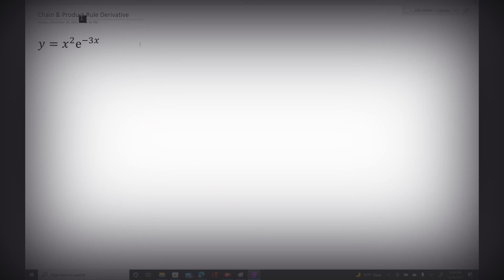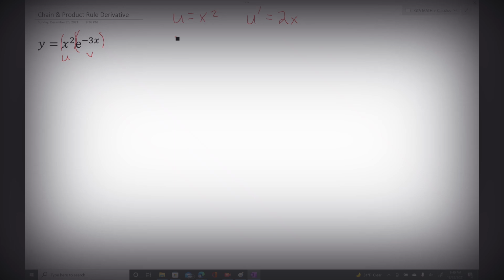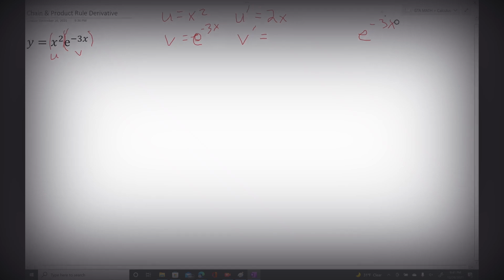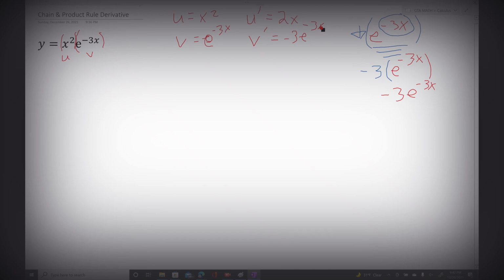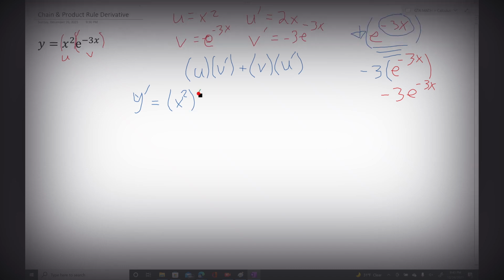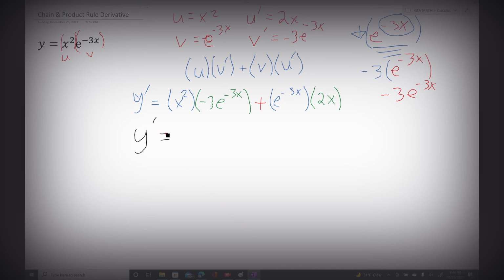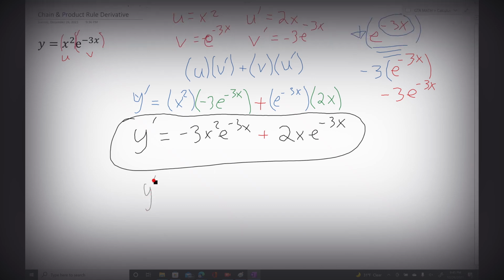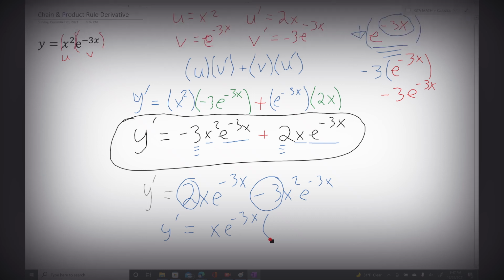Chain and Product Rule Derivative - GTA Style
Derivative with a Twist.